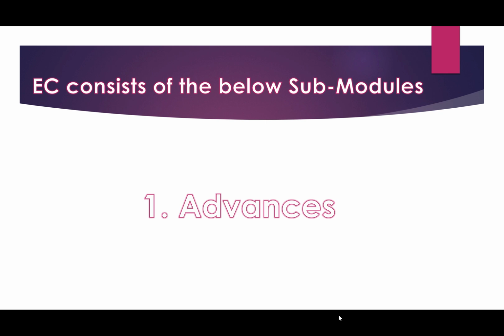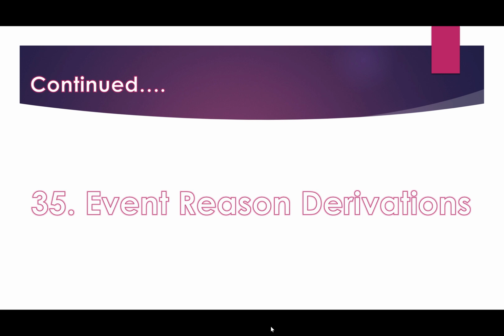Functionalities of Employee Central - SAP SuccessFactors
1. Advances – An employee can apply for an advance which can be recovered from his or her salary based on the policy of the company and the eligibility of the employee. Few examples of advances can be Festival Advance, Higher Studies Advance, and Personal Advance etc. This amount can be recovered from the employee over a period of time in the form of instalments according to the rules configured in the system.
The system is capable of processing the advance requests from the employees and also recover the amount which is paid as an advance. The system can be configured to set the eligibility of the employees and the employees can then apply and view this in the Employee Profile. The same is available for the Admins in the Manage Data. Salary advances are very similar to loans. The main difference between salary advance and loan is the number of instalments. Hence non-recurring deduction pay component can be used for salary advances as there is only one instalments rather than multiple as in the case of loans.

2. Alternative Cost Distribution- Cost Distribution can be enabled using the Alternative Cost Distribution feature. This is used in cases when the cost for one single employment needs to be distributed to various cost centers. Irrespective of whether Alternative Cost Distribution is enabled in the system, the cost centers for non-recurring pay components can be enabled. This allows to assign a cost centre to the employee which is different from what he is already assigned to. Spot Bonus is a good example as the bonus is hooked to a cost centre other than what is on the Employee’s Profile.
Maximum 12 cost centres can be added for one single employment which can total up to a maximum of 100 percent. And if the total is less than 100 the remaining percentage is deducted from the Cost Centre foundation object that is added for the employee. The main cost centre can also be added as a part of Alternative Cost Distribution.
3. Apprentice Management- Technically speaking, an individual whose internal training, on-the-job training, and instruction is managed in Apprentice Management (AM) is called an apprentice. Apprentices can be assigned to a group or a school as well. This is done to manage apprenticeship plans efficiently. AM store the start year and end year along with the start date and end date of the apprentice. Other details like mentor details, any specific notes and status of the Apprentices are also stored in AM. Training events for apprentices are categorized according to certain event types, like:
• On-The-Job Training- This is a practical experience of the work the individual is an apprentice for.
• Internal Training - An internal training event is training, such as a course, or any other event, such as a social project, that is conducted within the business.
• School - This is the training course provided by a school external to the business.
4. Business Configuration UI – Business Configuration UI also called as the BCUI, provides an interface to edit the Succession Data Model which eliminates the need to work with the XML. The Succession Data Model can be updated using the BCUI as an admin in order to perform tasks like:
• Changing the labels for elements
• Adding or changing translations
• Enabling fields
• Changing the display sequence of fields
• Changing the visibility of fields
• Setting fields to “required”
• Adding custom fields
• Defining the rule settings or rule assignment.
Watch the video for more details on Employee Central topics.